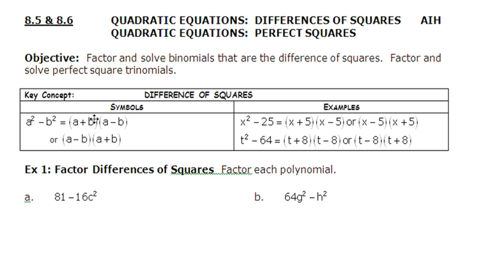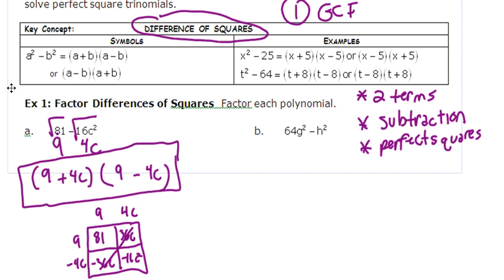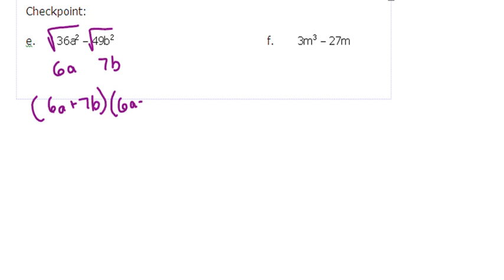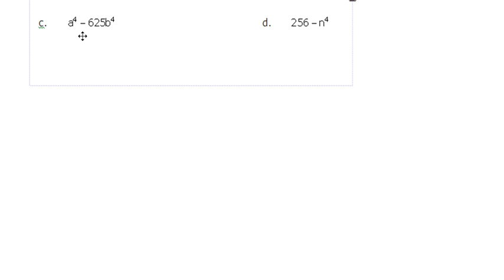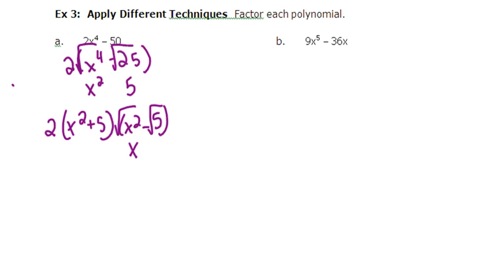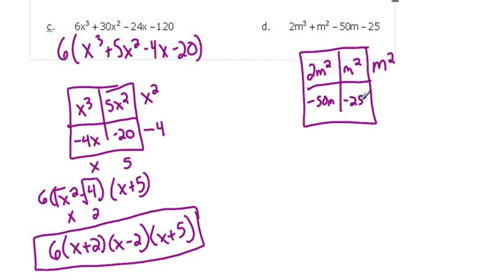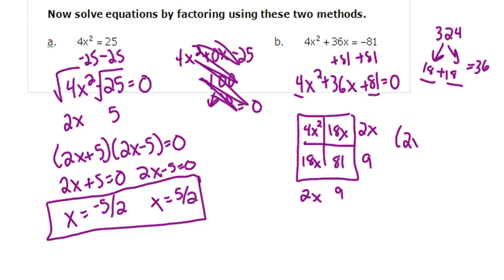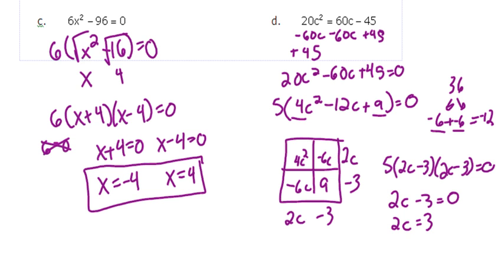AIH 8.5 & 8.6 Notes